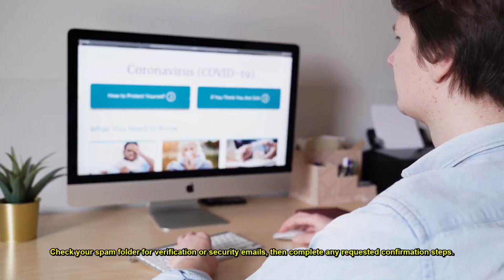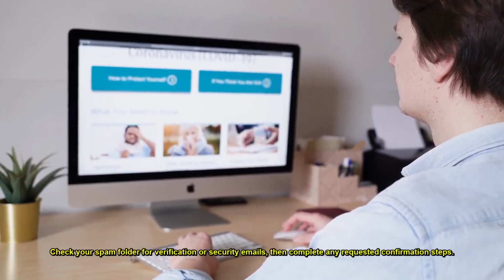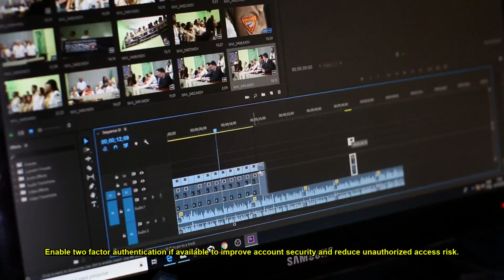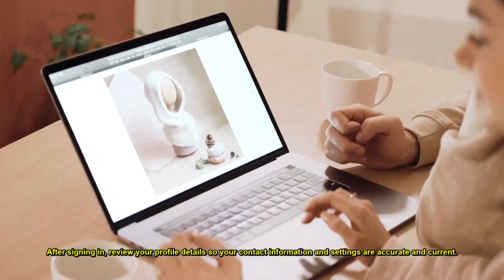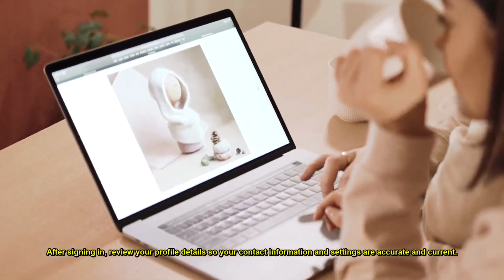How to Activate Your Adobe Creative Cloud - Complete Guide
Unlock the full potential of Adobe Creative Cloud with our complete guide on activation! In this video, we'll walk you through step-by-step instructions on how to activate your Adobe Creative Cloud subscription, troubleshoot common issues, and ensure you have seamless access to all your favorite Adobe apps. Whether you're a beginner or a seasoned pro, this guide is perfect for anyone looking to maximize their creative toolkit.